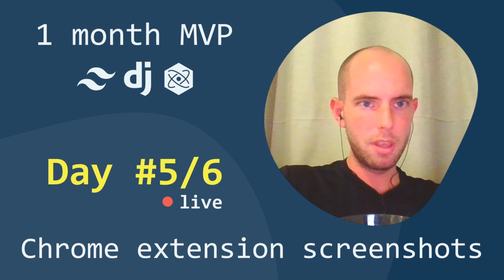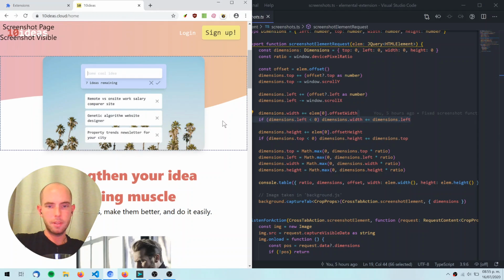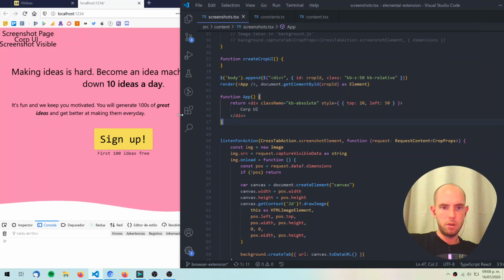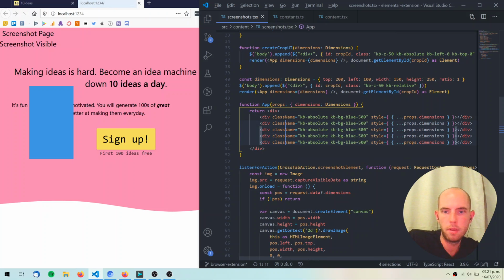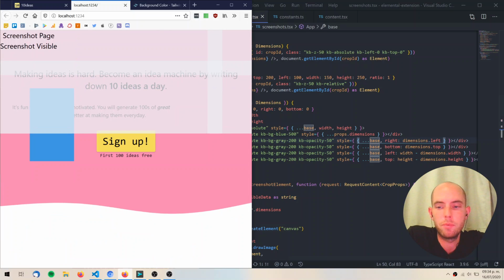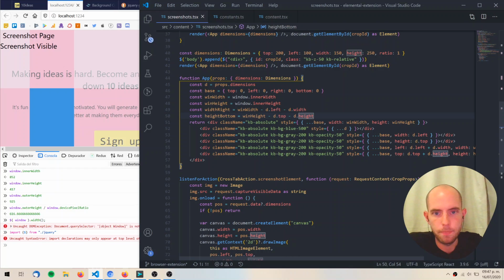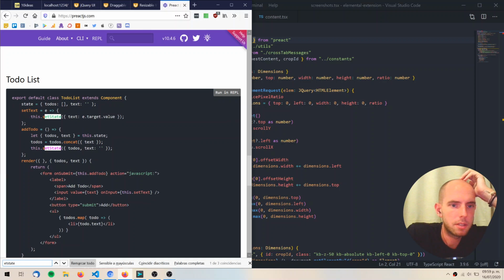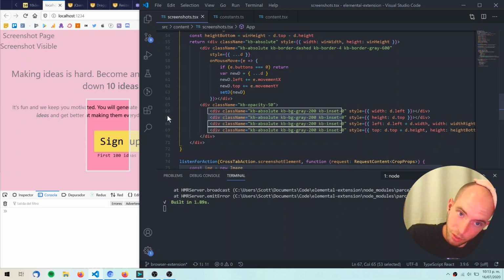1 month MVP - Day #5/#6 - Chrome screenshots + cropping UI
Hey guys, I'm building an MVP this month LIVE!
Today I walk you through how I take screenshots with Chrome and I start buildign the screenshot cropping UI.

0:00 Demo of taking screenshots

3:00 Explaing how I take screenshots
12:10 Explaining how the image crop works
16:38 Building the crop UI
1:20:25 Adding drag functionality
1:31:38 Saying goodbye 👋